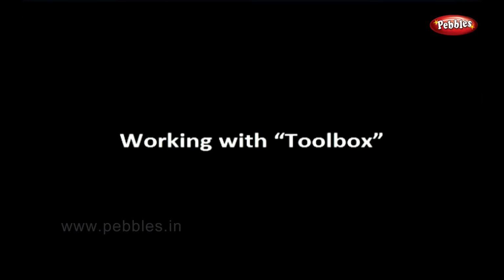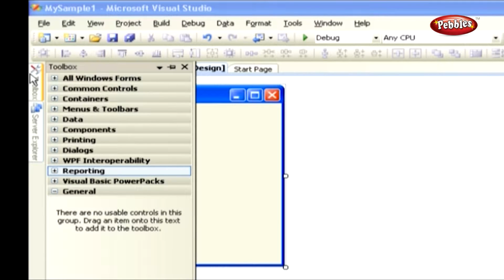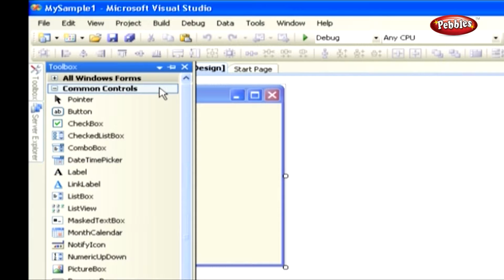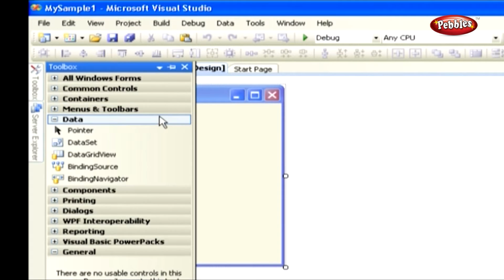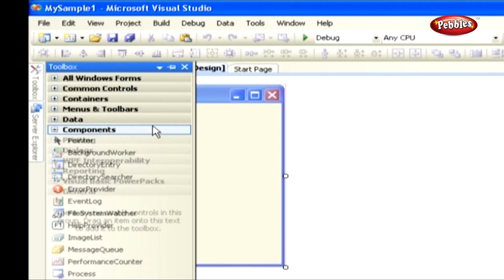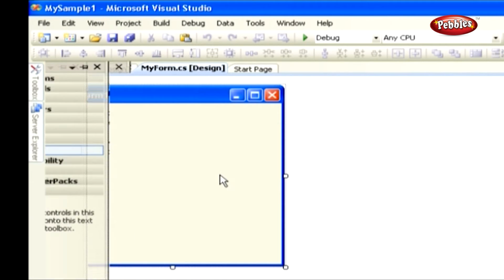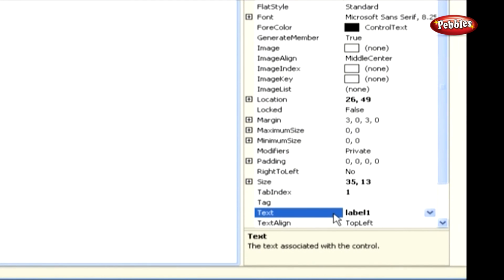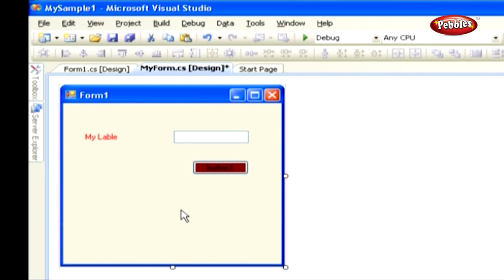Learn C Sharp C# Net Framework | Working with the Toolbox